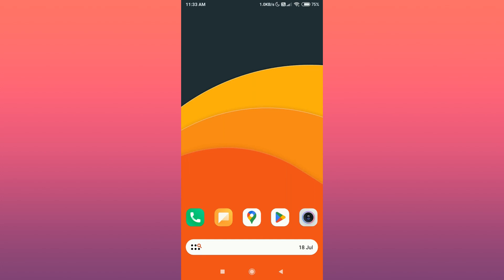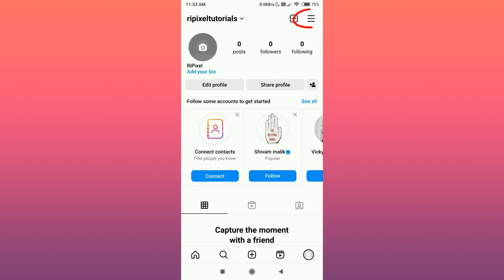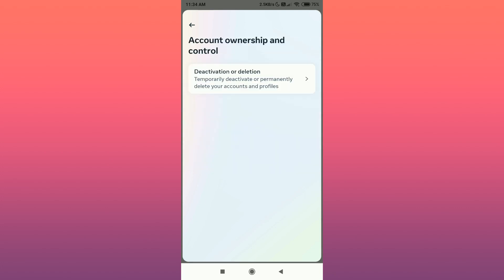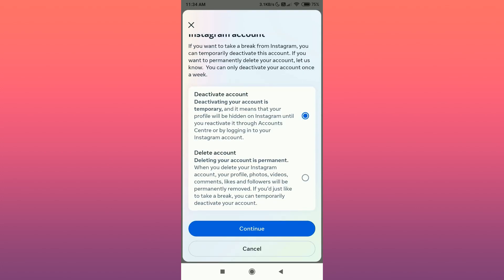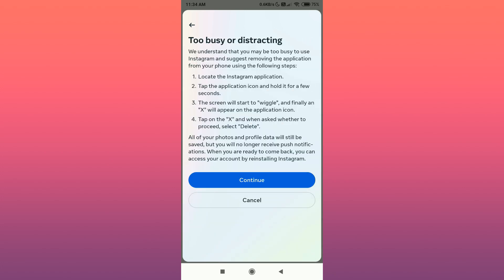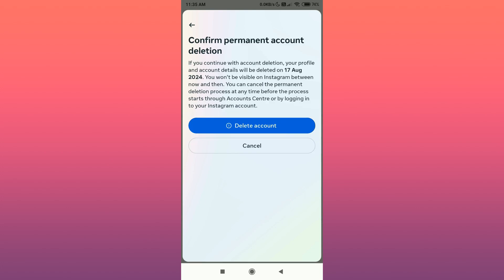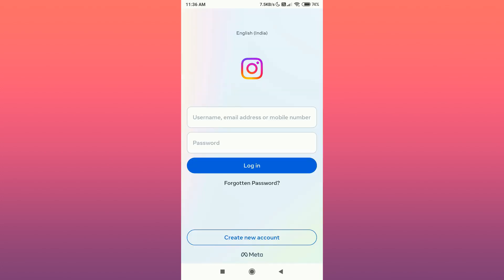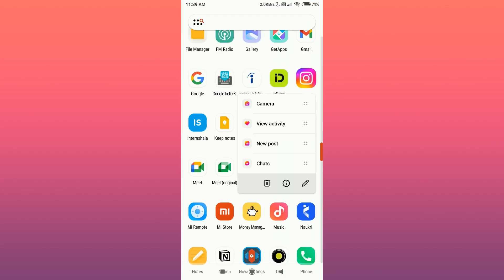How to Delete Instagram Account Permanently (in 100 seconds)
Learn how to delete your Instagram account permanently in just 100 seconds. This quick tutorial will guide you through the steps to deactivate your account.

Here's the step-by-step process:
1. Open your Instagram app and go to the profile section.
2. Tap on the three-lines icon at the top right corner of the screen.
3. Go to the Accounts Center.
4. Go to the Personal Details.
5. Go to Account ownership and control.
6. Go to Deactivation or deletion.
7. Choose the account that you want to delete.
8. Choose the second option which is "Delete account".
9. Choose the reason for deleting the account.
10. Enter your account password and then tap on Delete account.